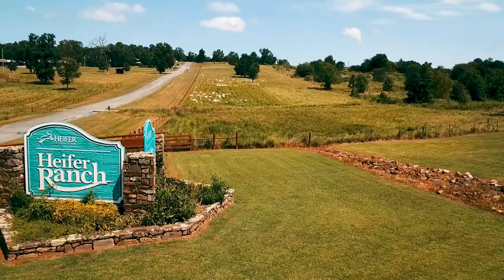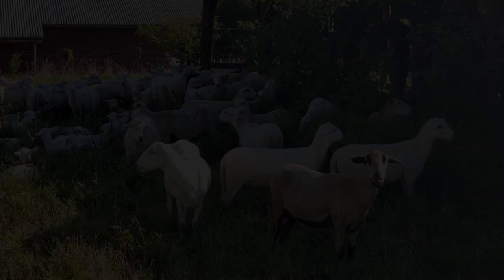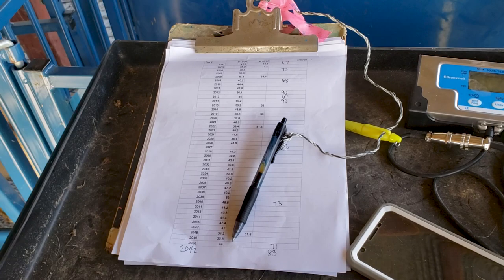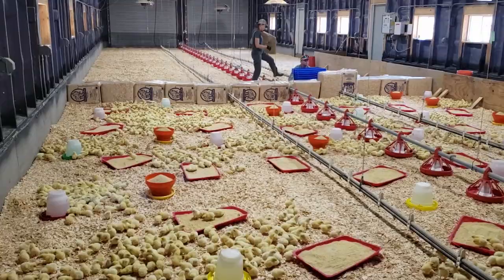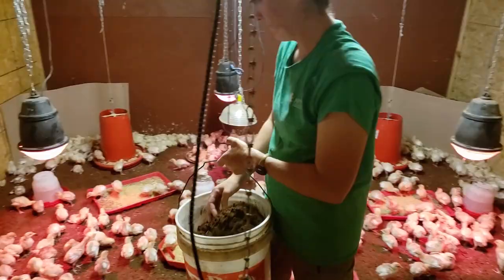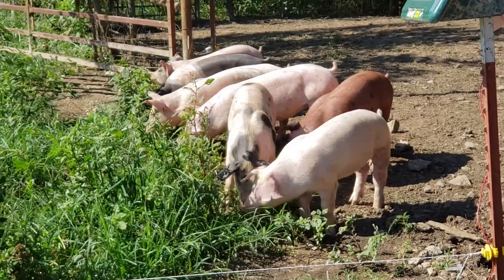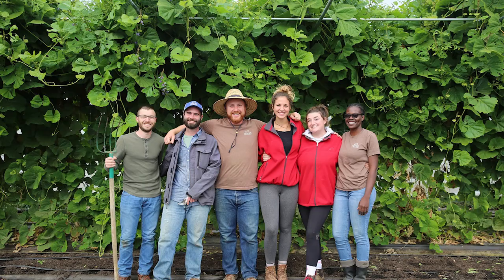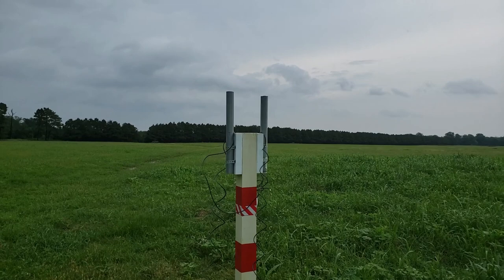Heifer Ranch - New Arrivals | VLOG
1. New livestock arriving at Heifer Ranch (cattle, poultry, pigs, and sheep)
2. New fall crops in our organic garden
3. Corral system for weighing sheep
4. Advanced weather stations for agricultural use

AND MORE!
Heifer USA works with small-scale farmers to help them transform their communities. Farms become strong, community-focused businesses that support their families and spark economic growth in rural America. With hands-on learning and access to livestock and horticulture experts, we teach farmers how to grow their farm enterprise while caring for the Earth.

To have a box of our pasture raised meats delivered right to your door